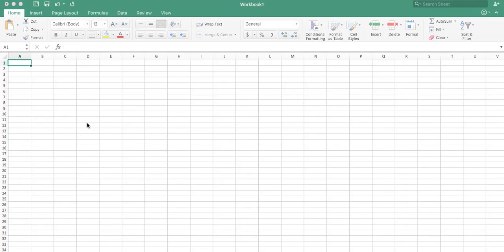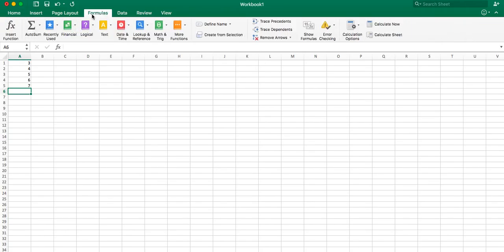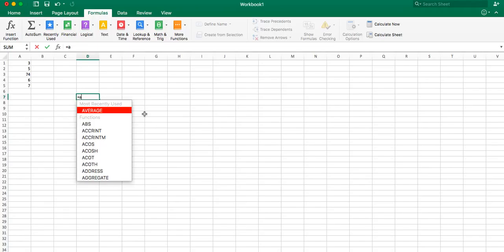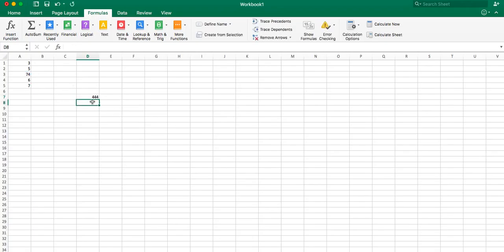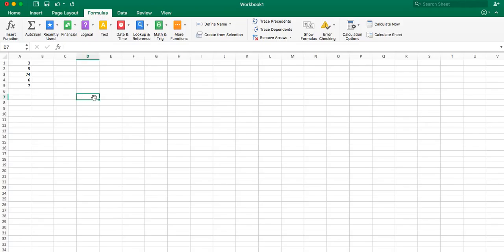Excel Simple Functions Instructional